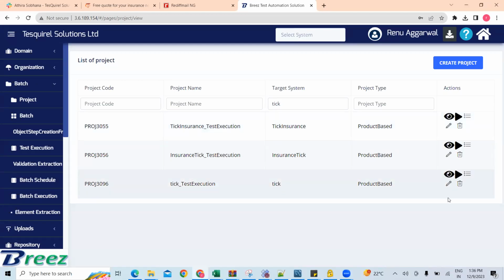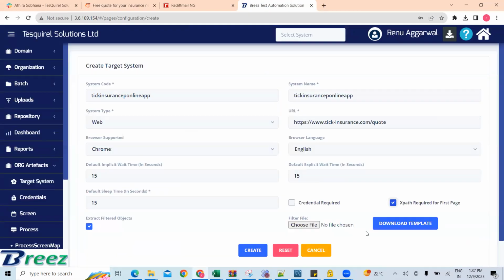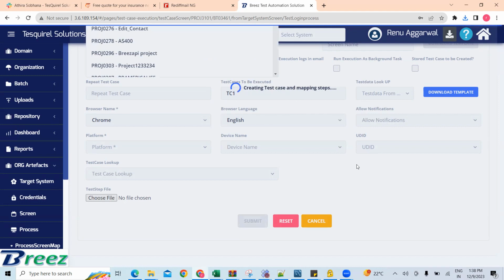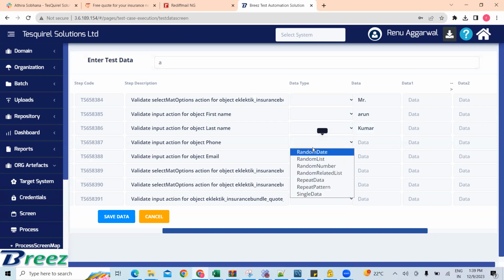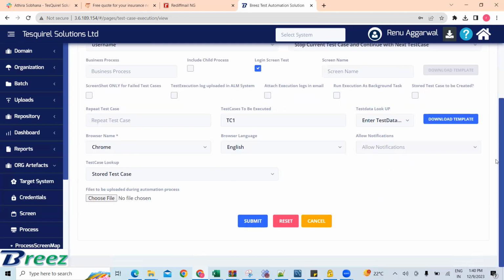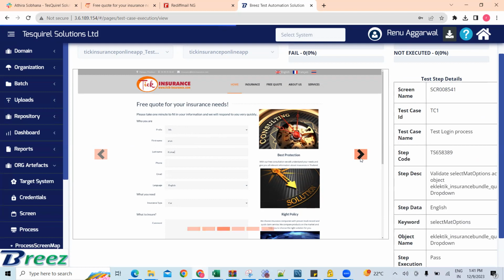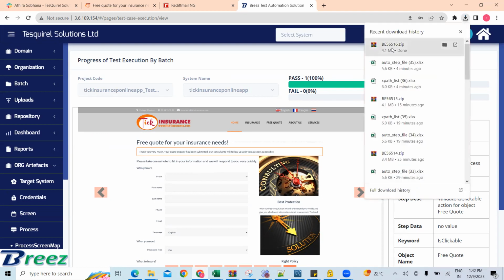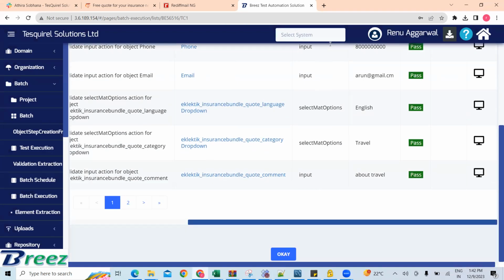With Breez, it is like a breeze.... Start Automation from Scratch in 5 minutes using Breez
This video is the first of a series of Videos Planned to show case the capabilities of Breez, our No-Script, On-Cloud Solution for Test Automation.

Breez is intuitive, easy to start, maintain and has same User interface for Web, Mobile, API and Mainfame/AS400 applications.

This video shows you how by using Breez, you can automate one web application screen from scratch within 5 minutes.  It is not just simple and easy, it is also flexible, robust and versatile.